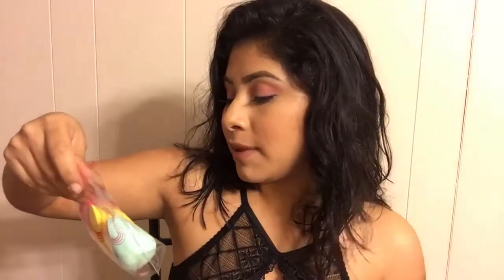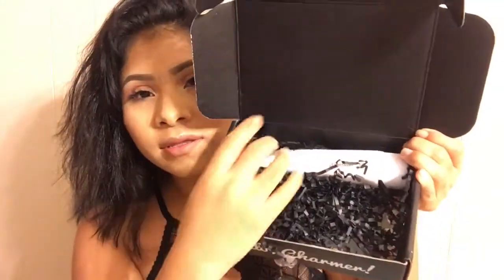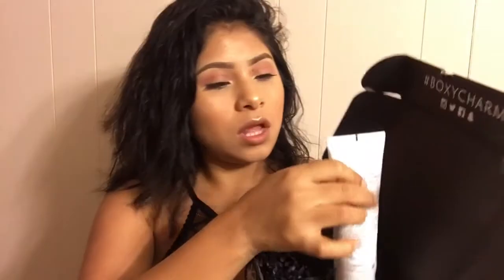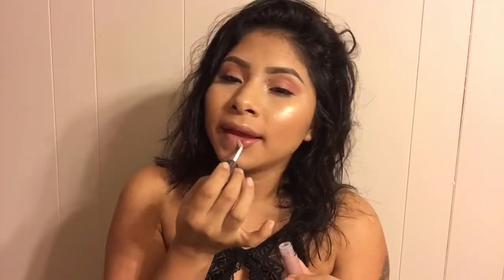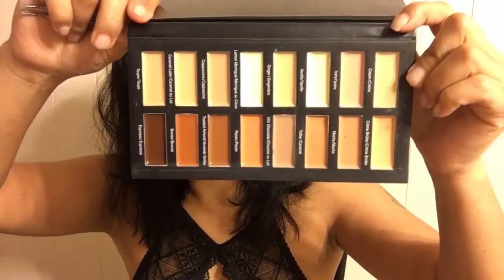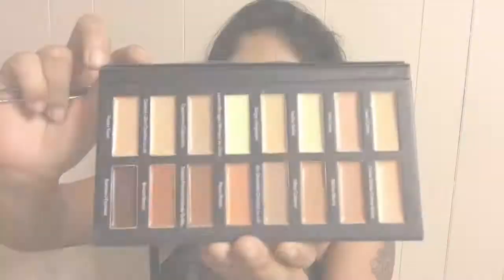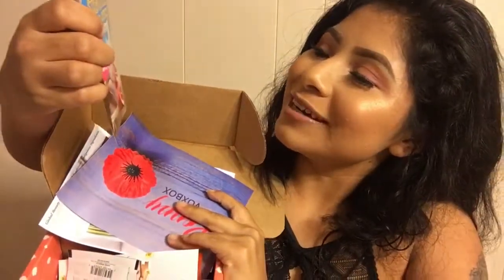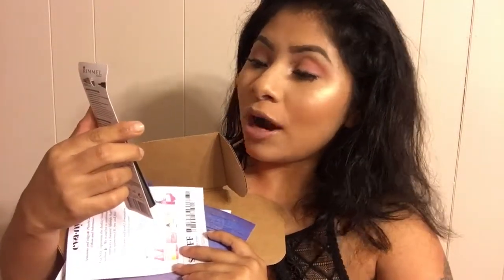Boxycharm unboxing + Influenster voxbox |mareezy mu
This video is hella late but enjoy anyways 😘😘